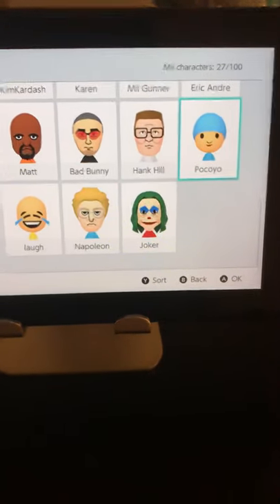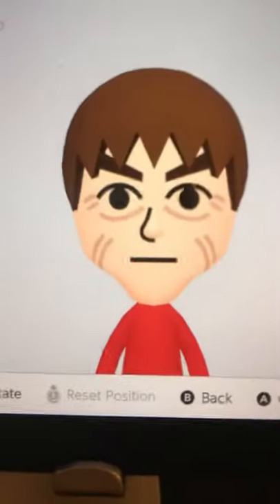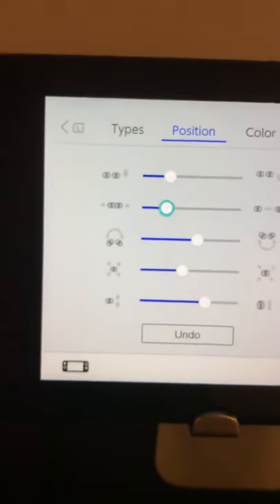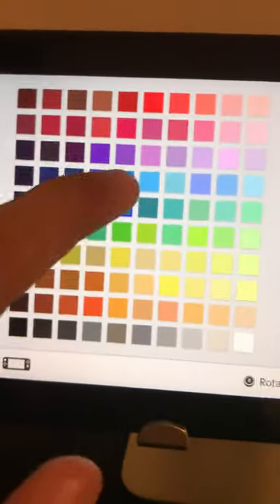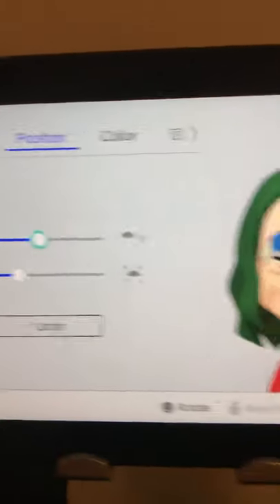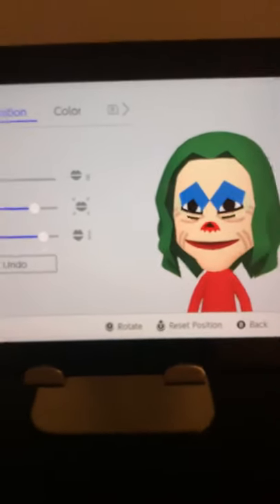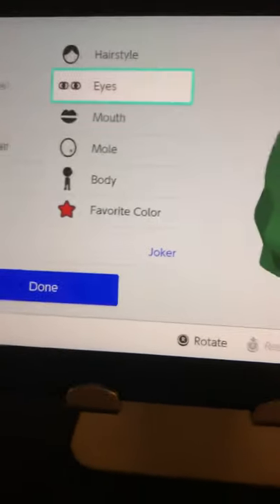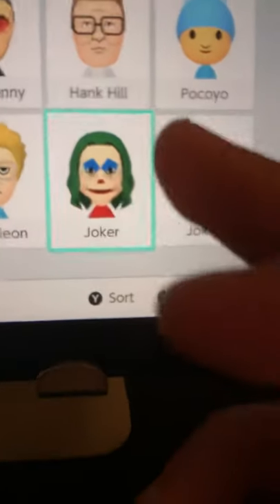How to make Joker mii